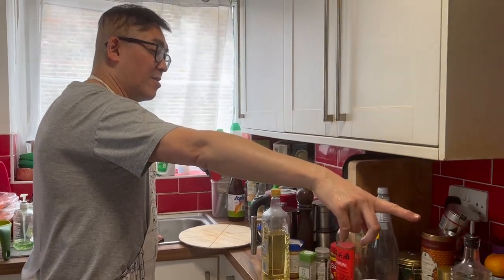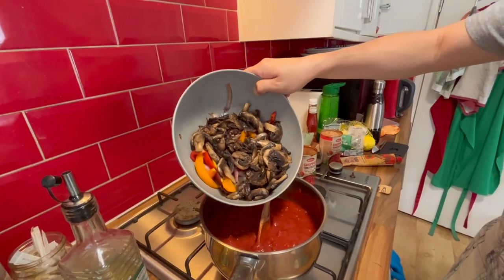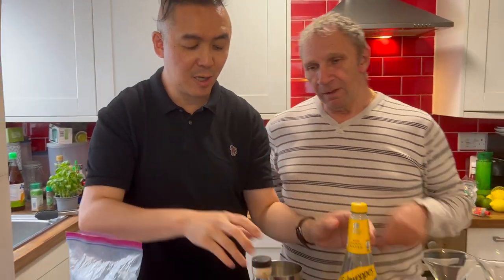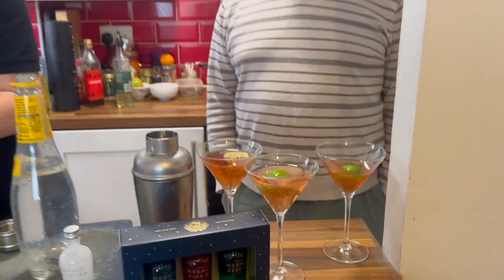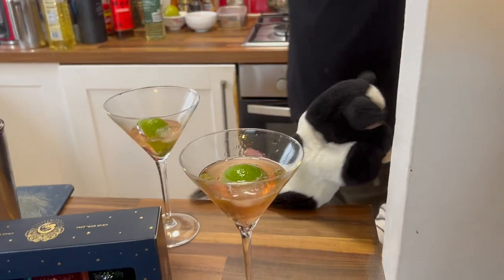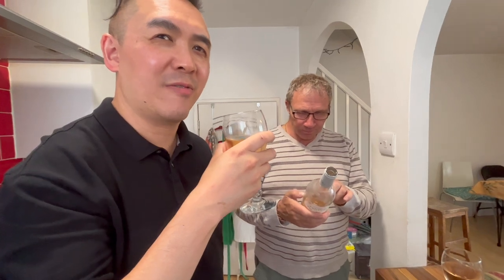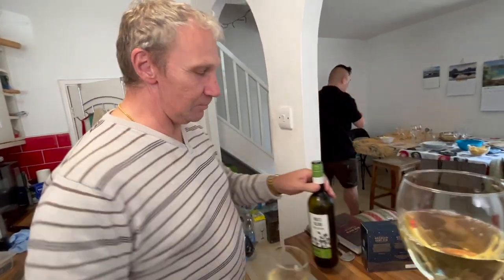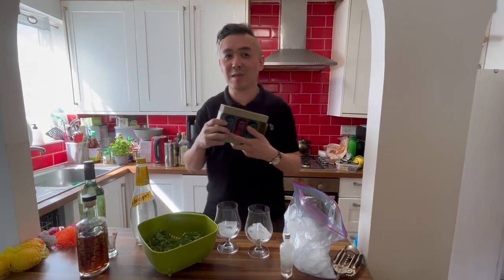Summer Drinks Party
Paul and Marcus host their annual summer drinks party including the first edition of their fantastic quiz show, Blank Stares!